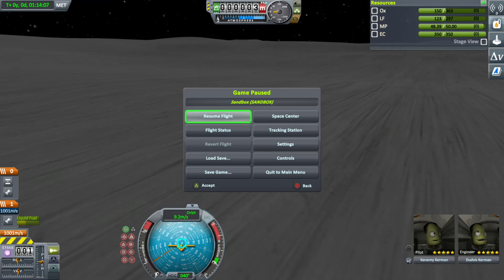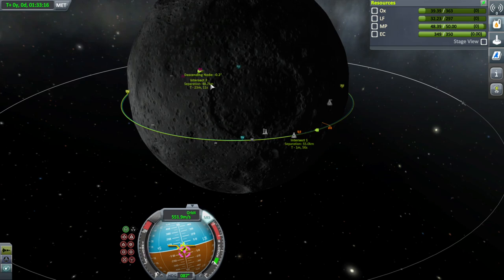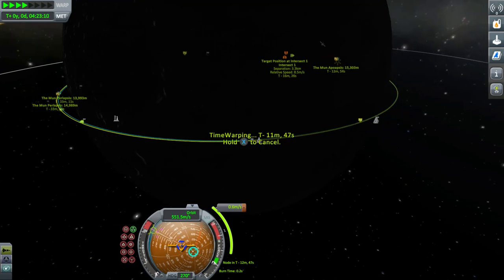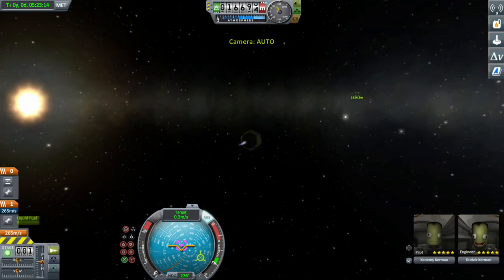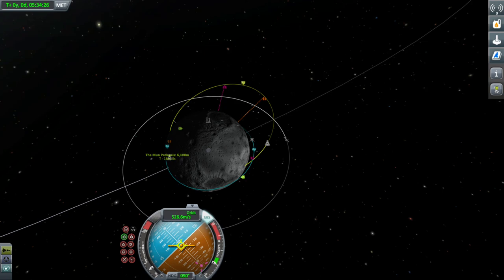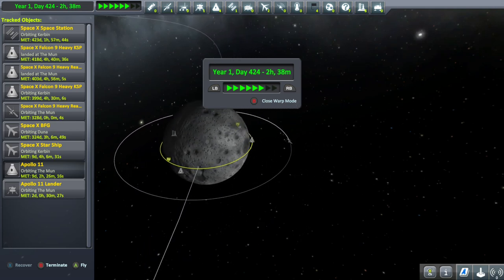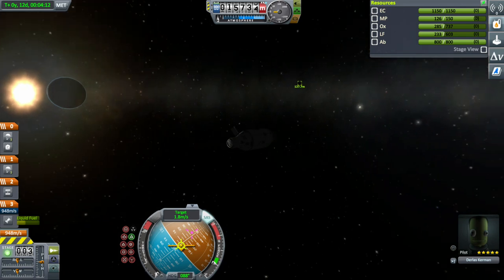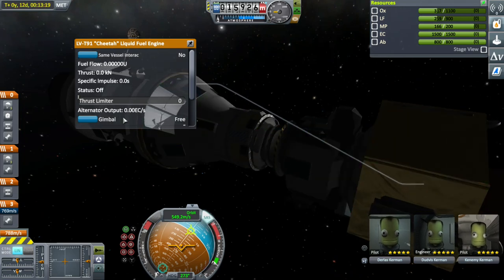Kerbal Space Program Apollo 11 pt 2